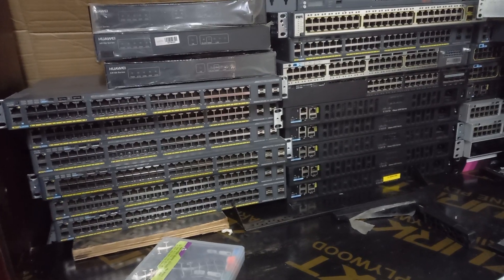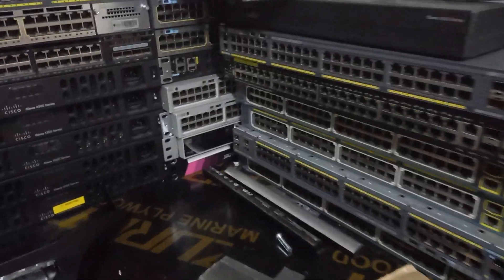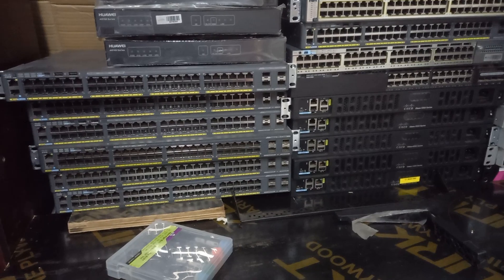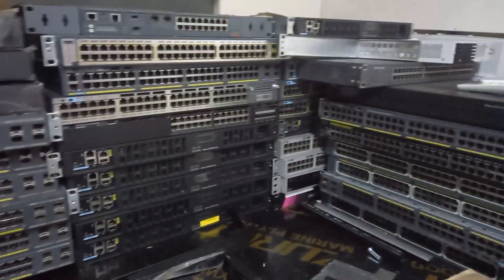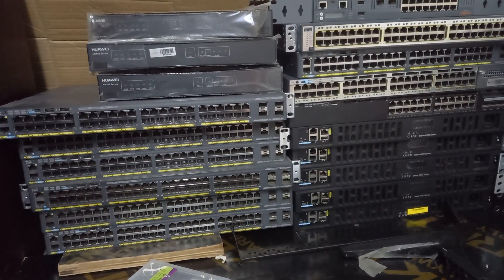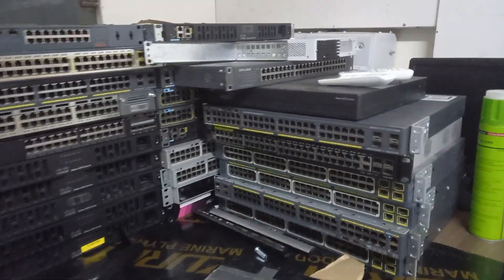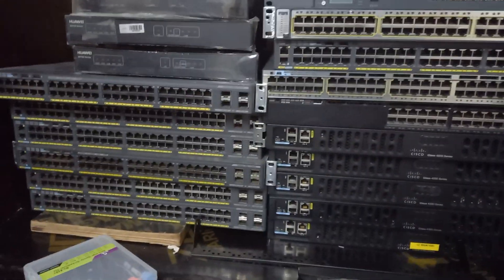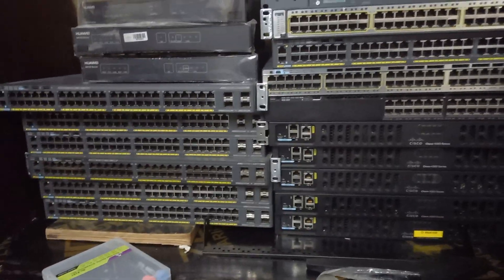Cisco Switches and Routers